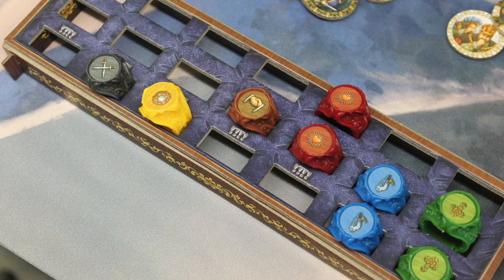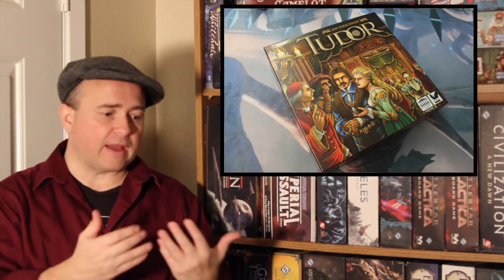TDG: Tudor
I'm Henry VIII I am!  Henry VIII I am, I am.  Join Cody as he takes a look at this Renaissance themed eurogame from Academy Games, and learns a thing or two about fingers in the process.